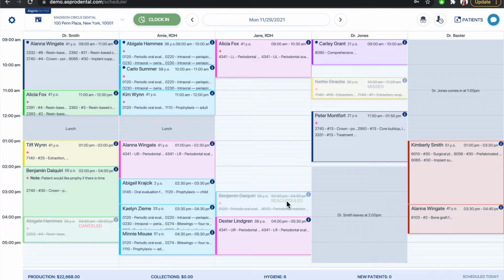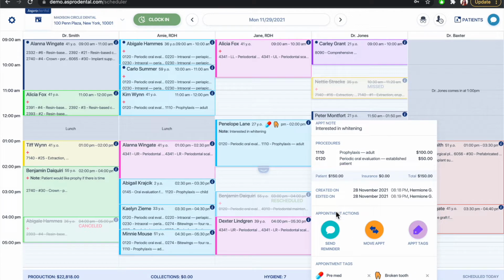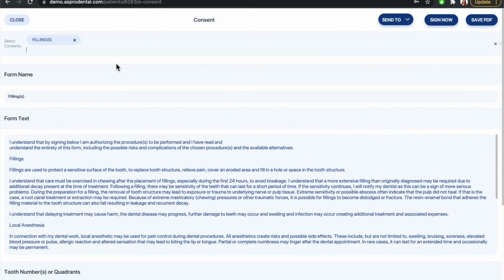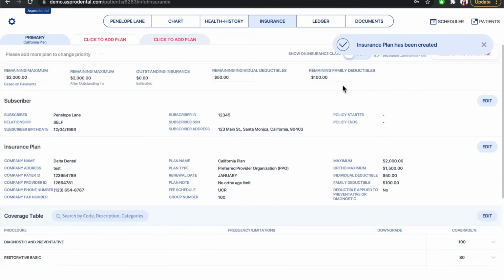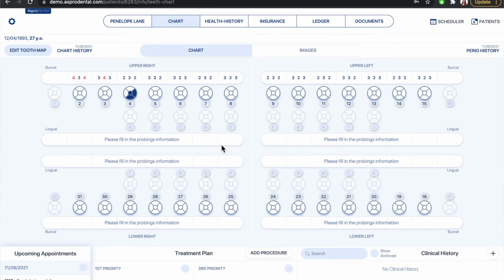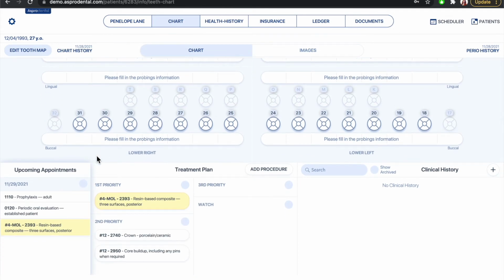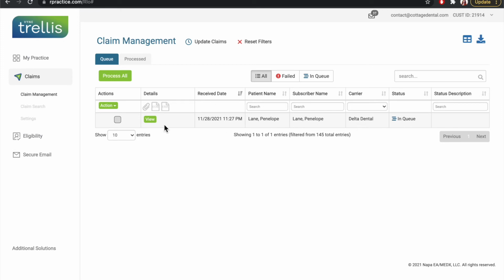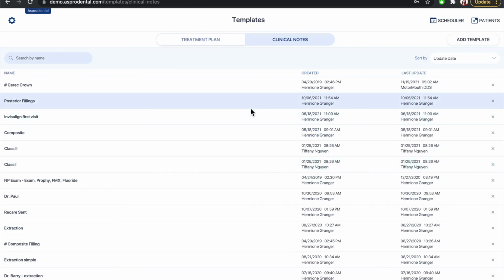Asprodental Tutorial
This quick tutorial covers how to make an appointment, sign e-consents, chart treatment, present a treatment plan, complete a clinical note, and send out an e-claim.